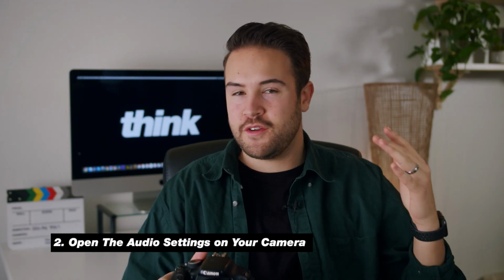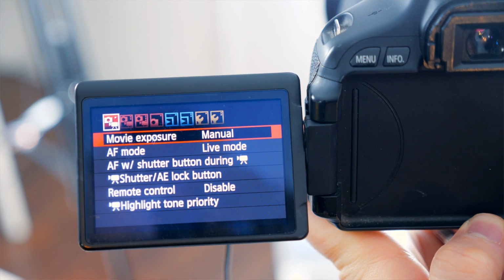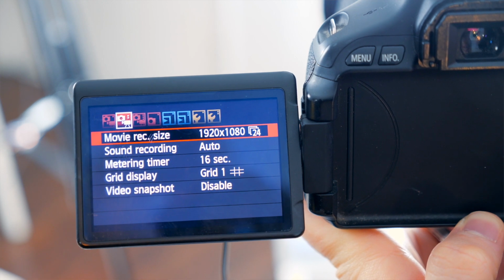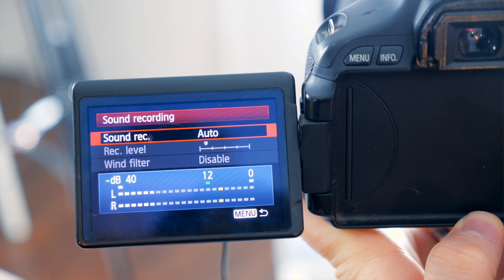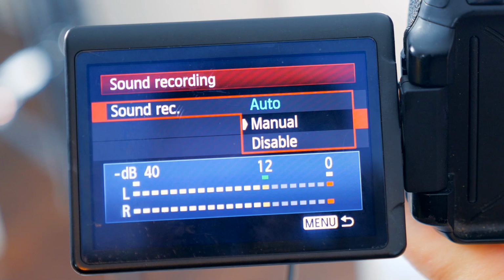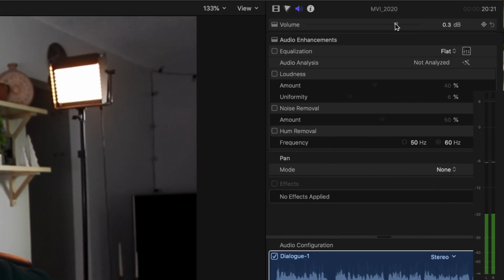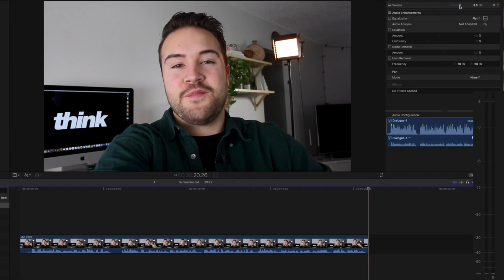How to Get Better AUDIO in Your YouTube Videos — 4 Tips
4 tips on how to get better audio in your YouTube Videos. 🎯 Looking for the best budget camera and audio gear for YouTube? Watch this video next for our tops picks ➡️

1️⃣ The best budget microphone for YouTube we recommend is called the BOYA BY-M1. (Amazon)

4️⃣ 🎯 Looking for the best camera and gear for YouTube? Download the FREE Think Media Video Gear Buyer's Guide

Fiverr is a freelance service that offers a wide vareiety of tools to step up your video game! Check out their audio effects page -- music, voiceover, podcast editing, subtitles & captions, and more

(Video Gear I Use) 4K YouTube Home YouTube Studio Setup

About:
In this video Nolan Molt from Think Media shares 4 tips on how to get better audio in your YouTube videos.